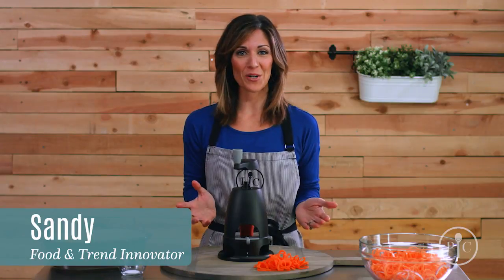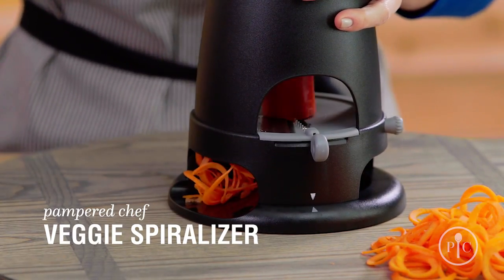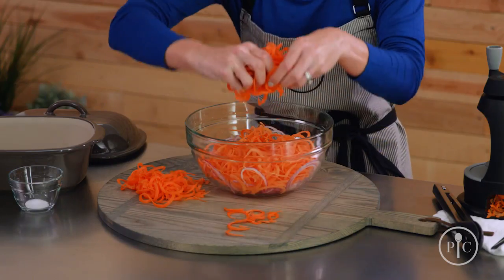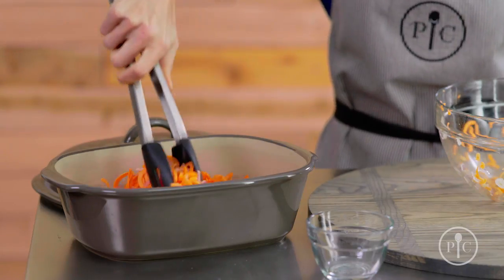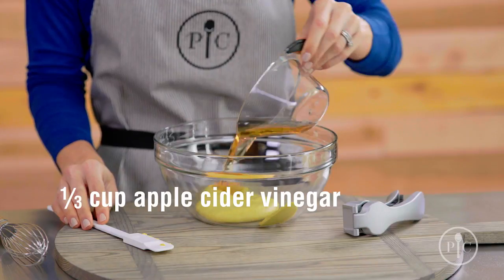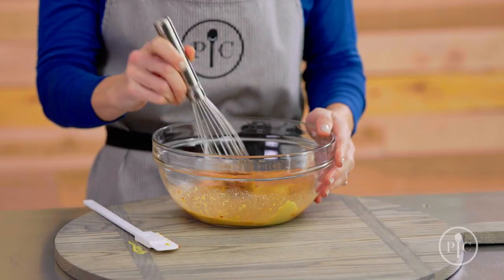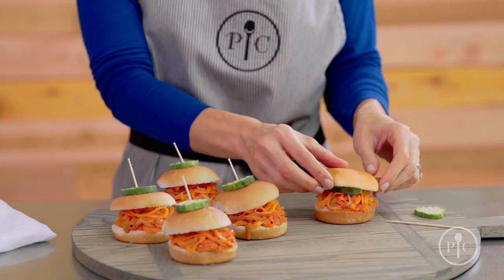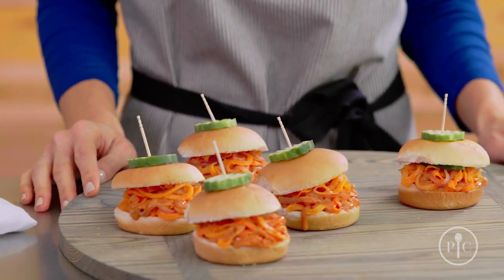Vegan BBQ sliders